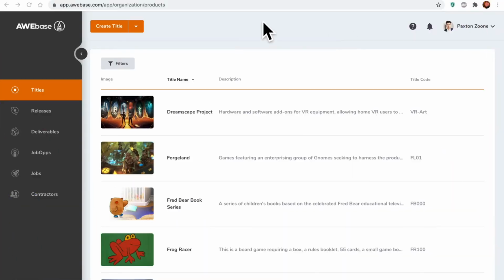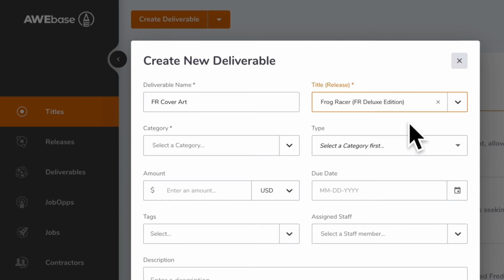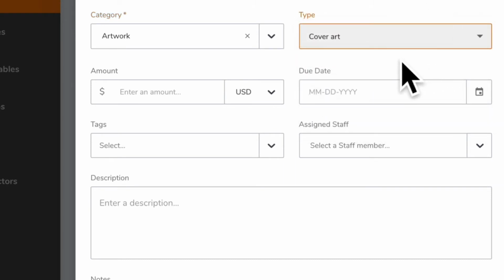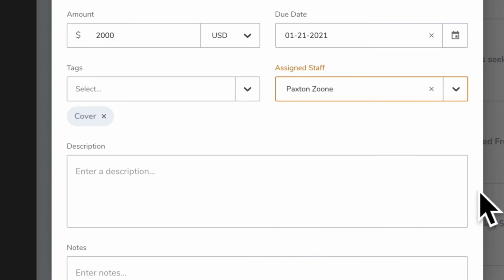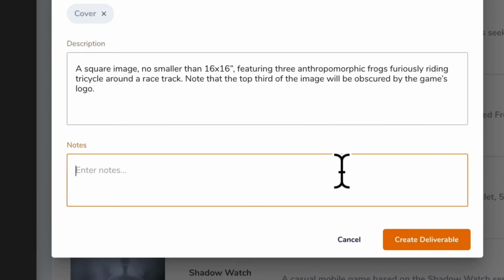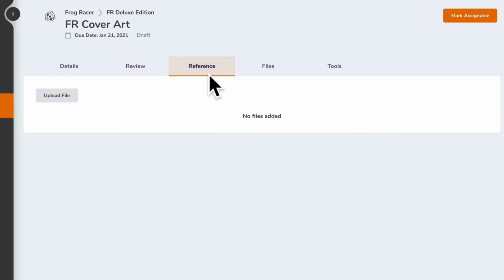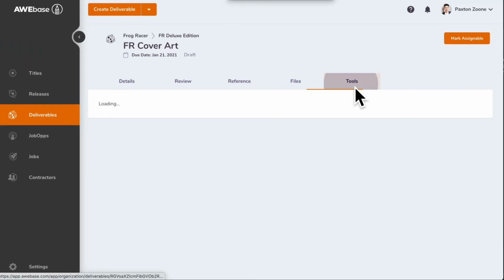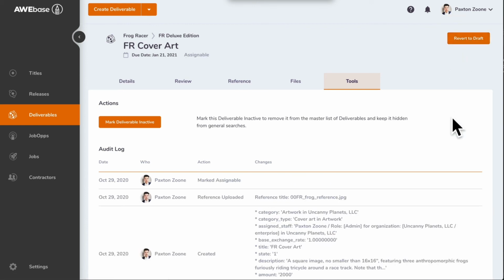How to create Deliverables in AWEbase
In AWEbase, a “Deliverable” is a discrete component of work, such as an illustration, a news article, a song, or a 3D model. It could also be a service, such as the catering at an event, or one month of software development.

This tutorial shows how to create Deliverables in AWEbase, and how edit your existing Deliverables.

AWEbase is the online platform that helps you manage your freelance contractors and their projects. Set budgets, e-sign contracts, and collaborate with contractors using the AWEbase on-screen mark-up system.